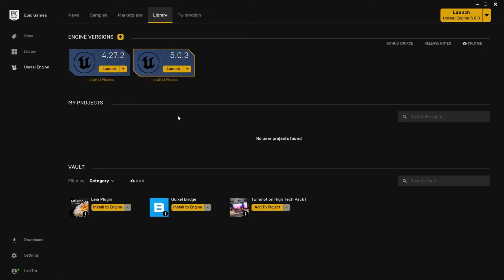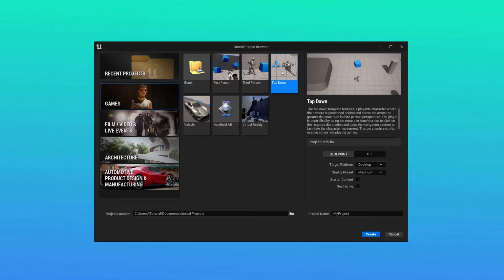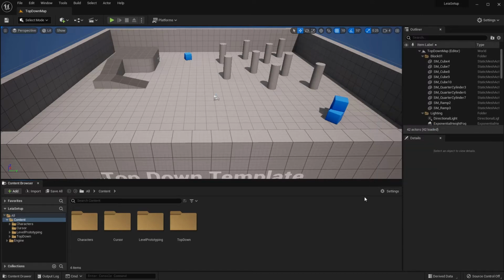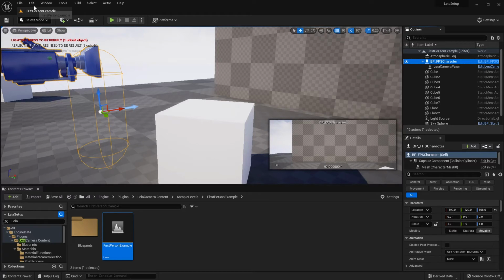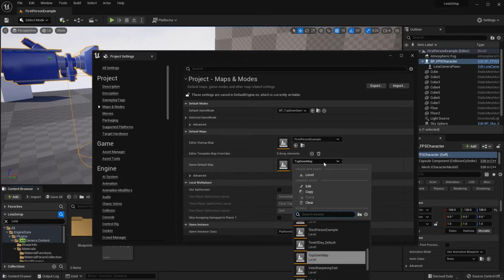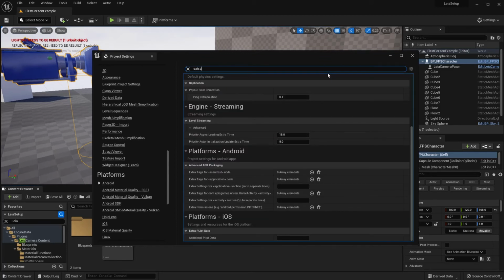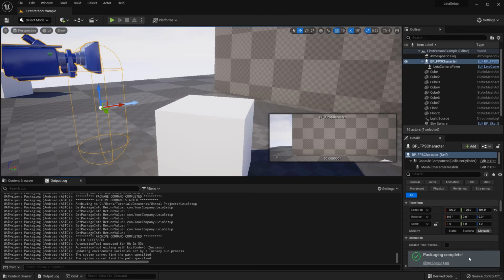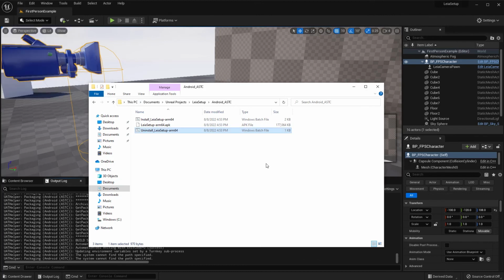Getting Started with Unreal Engine and Leia 3D Lightfield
In this tutorial, you will learn how to download and install the Leia Plugin for Unreal Engine. You can now access the plugin from the Unreal Engine Marketplace.

🎉 Features
The LeiaCamera provides the information that Lightfield displays require in order to show 3D content.